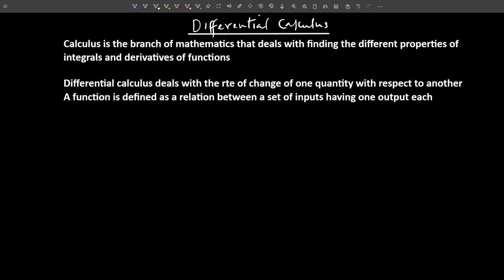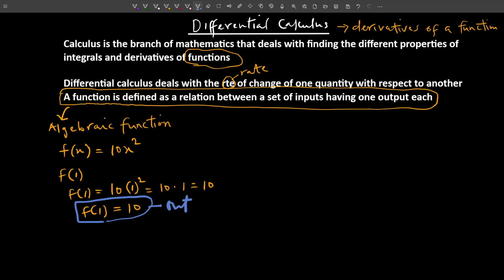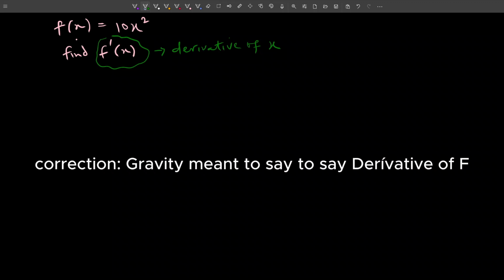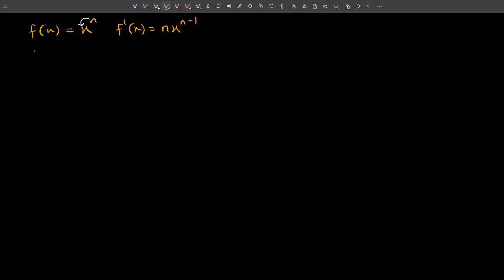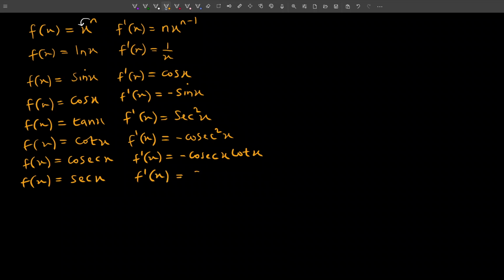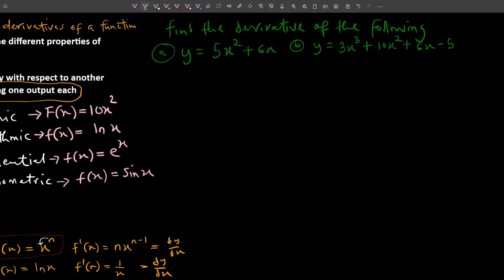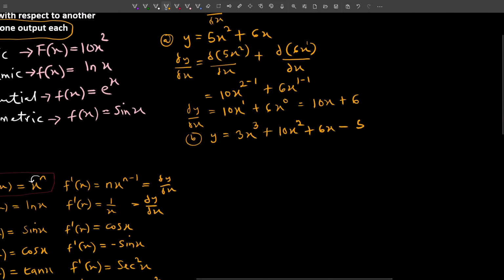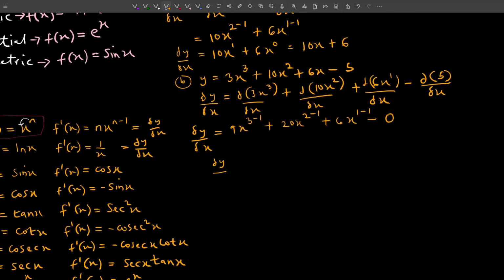BASIC OF CALCULUS calculus differential calculus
Differential calculus deals with the rate of change of one quantity with respect to another. Or you can consider it as a study of rates of change of quantities. For example, velocity is the rate of change of distance with respect to time in a particular direction. If f(x) is a function, then f'(x) = dy/dx is the differential equation, where f’(x) is the derivative of the function, y is dependent variable and x is an independent variable